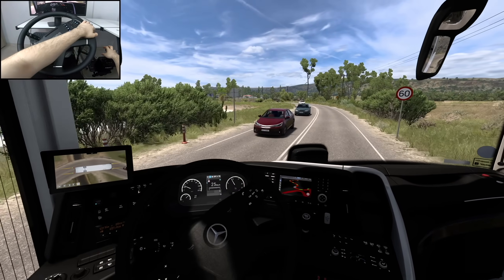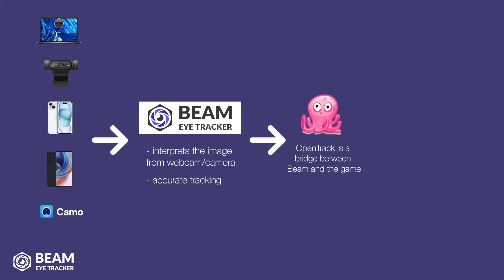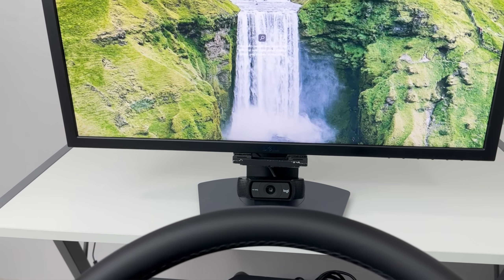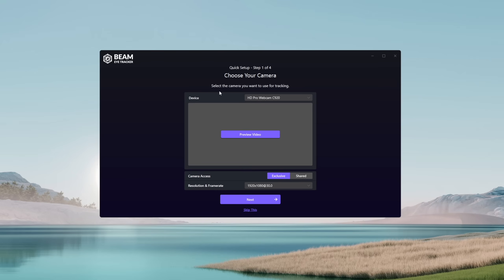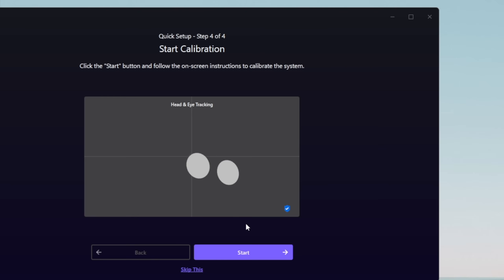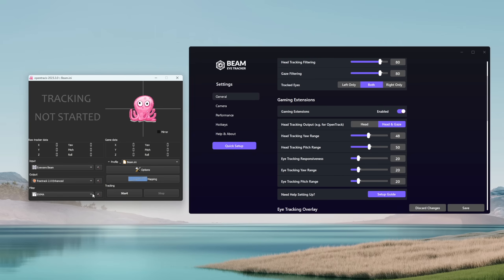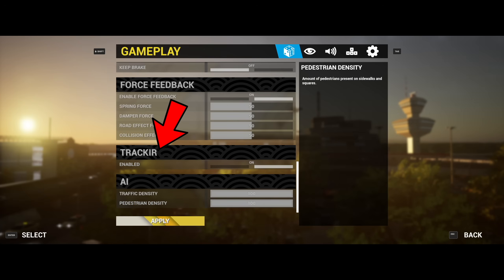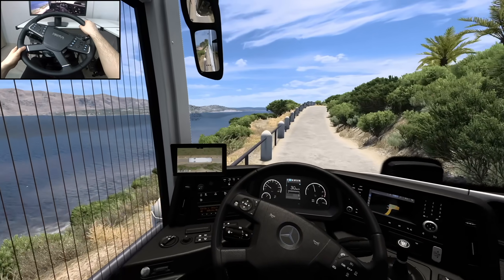Beam Eye Tracker Tutorial | Setup, Supported cameras, OpenTrack, Euro Truck Simulator 2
Transform your webcam or smartphone into an Eye/Head Tracker. Full Step-by-Step tutorial of Beam Eye Tracker, Supported cameras and hardware installation, Beam Eye Tracker setup, OpenTrack setup | Euro Truck Simulator 2

00:00 What we learn
00:28 Discount code
00:58 What you need
1:22 Supported cameras (Webcams & smartphones)
2:02 Camera placement
2:21 Case #1 Webcam
2:31 Case #2 iPhone with FaceID
3:01 Case #3 Android 14 or later devices
3:21 Case #4 Older smartphones
3:40 Smartphone mounting
3:57 Beam Eye Tracker SETUP
4:39 OpenTrack SETUP
5:05 My settings for best accuracy & smoothness
6:25 Euro Truck Simulator 2 / other games
6:46 Roll axis in Euro Truck Simulator 2
7:25 Discount code